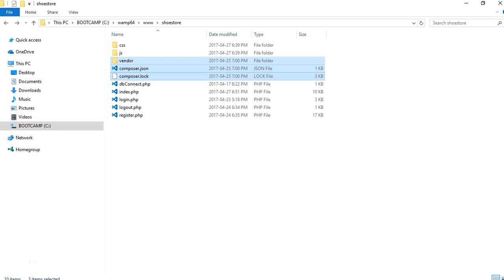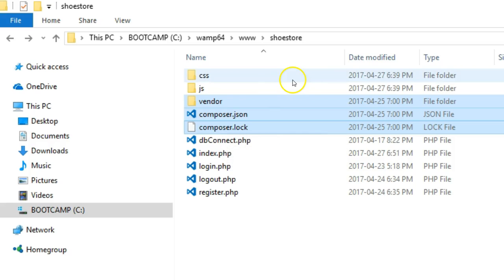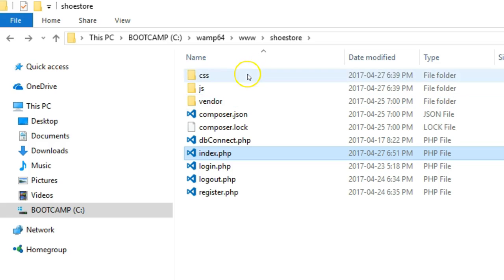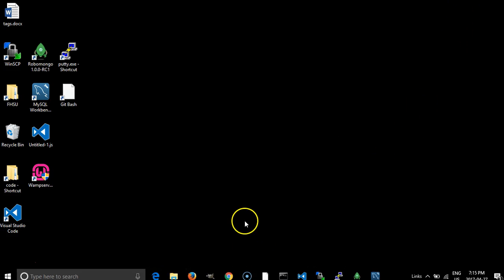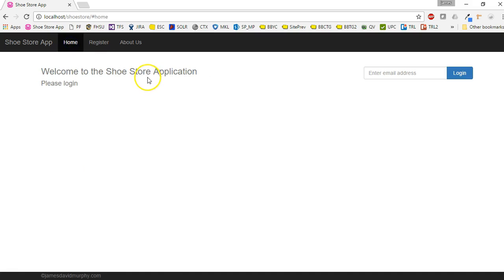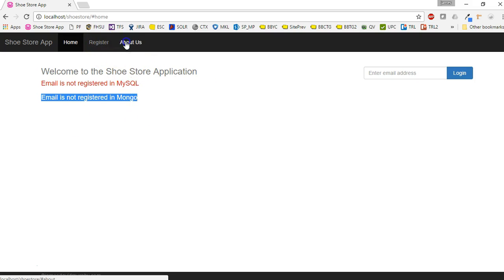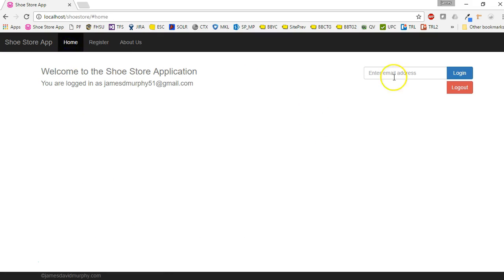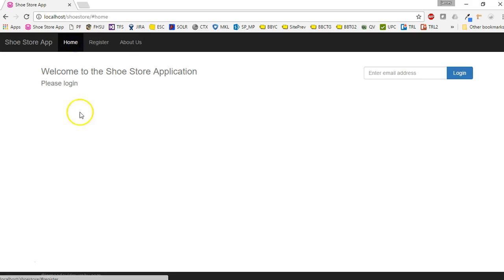MongoDB A to Z - Video 25 MongoDB and PHP Part 2